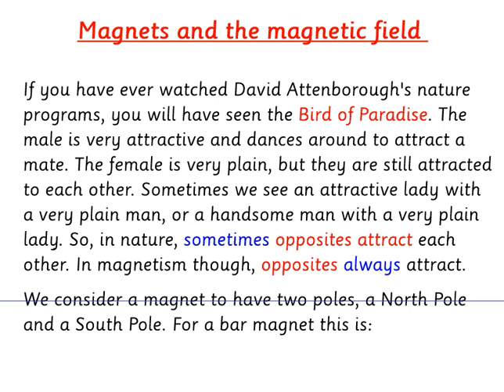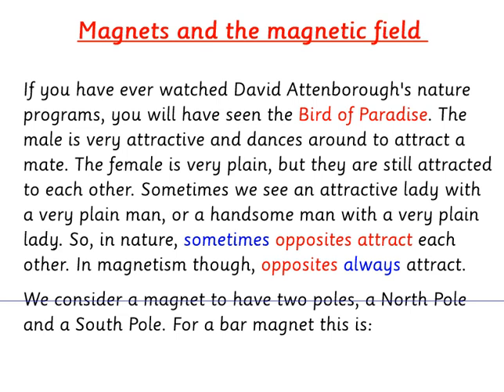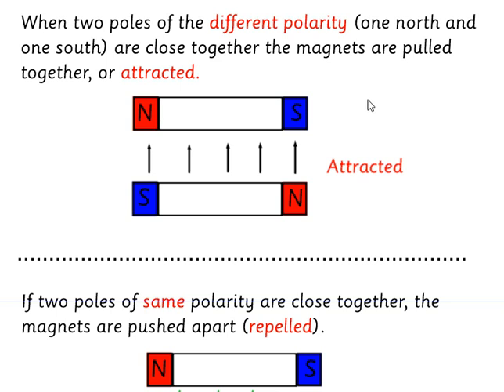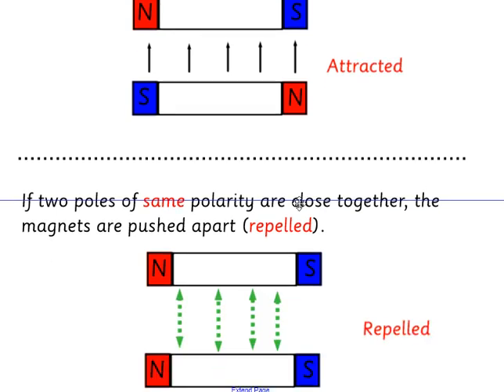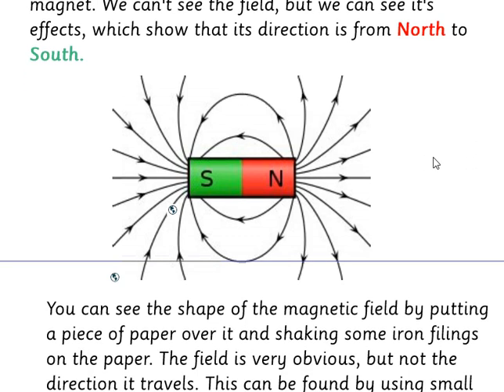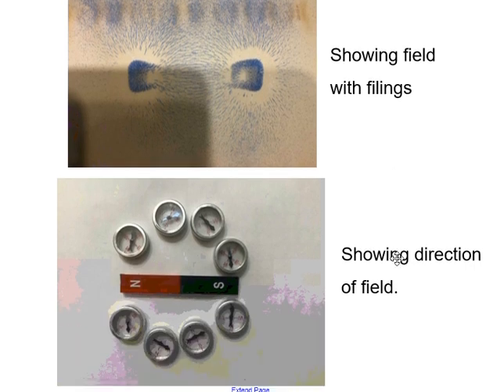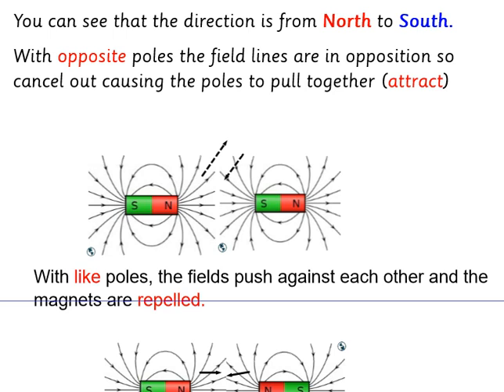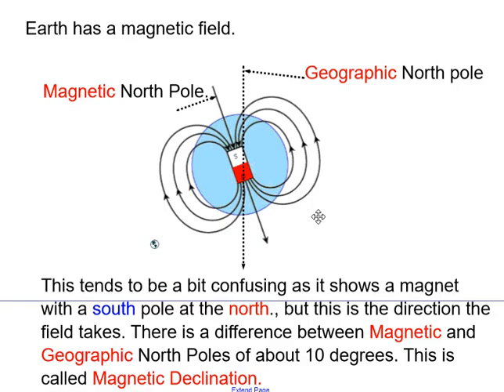magnetism2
Another short booklet for Ruby.